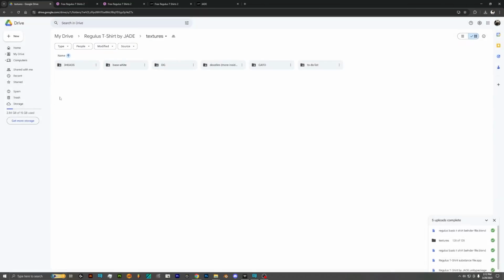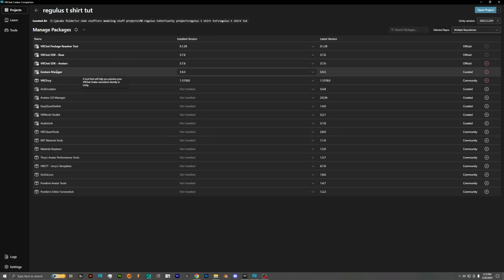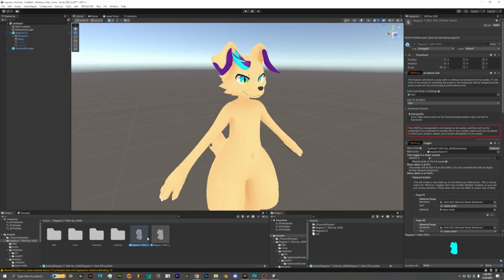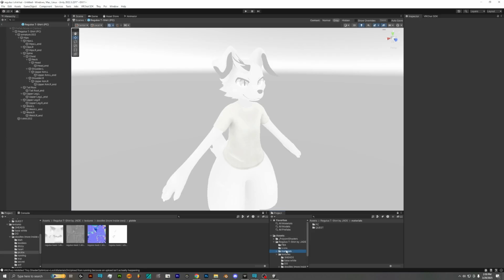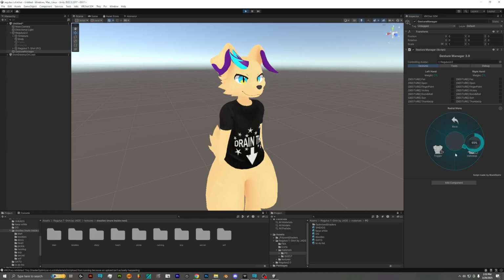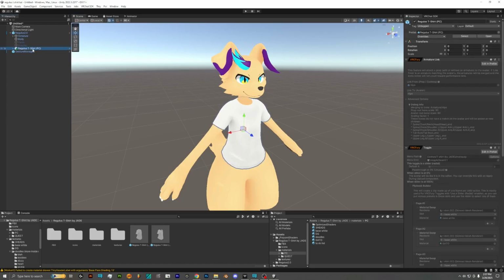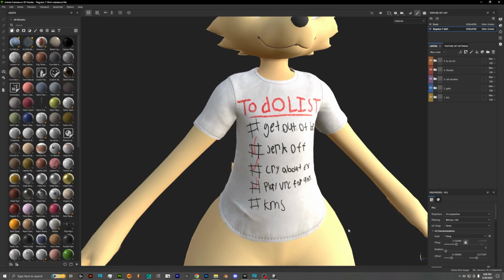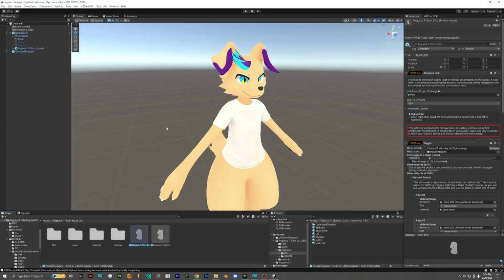regulus t shirt tut